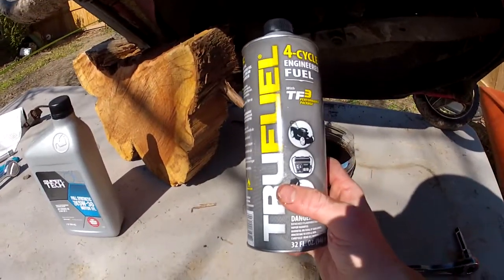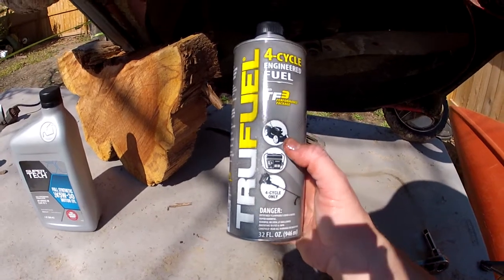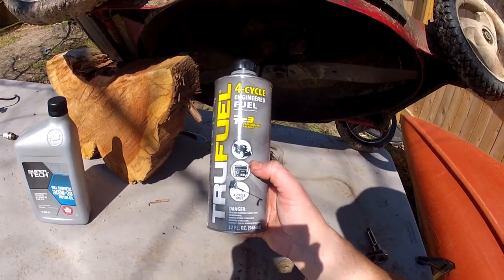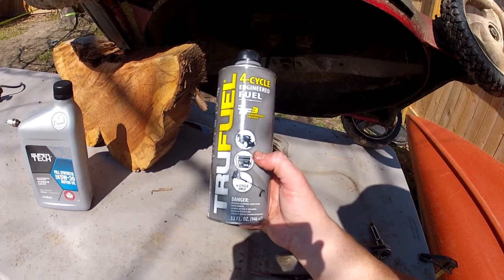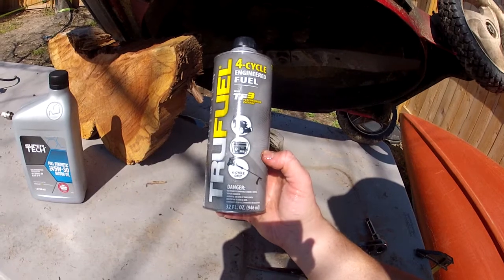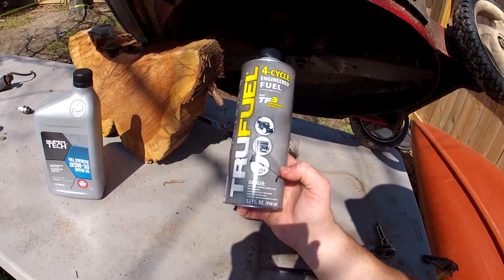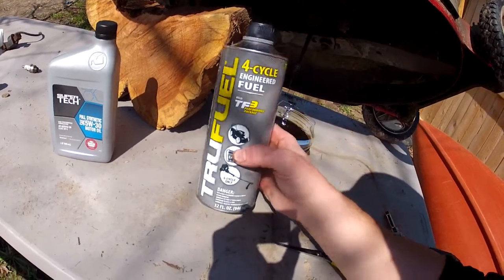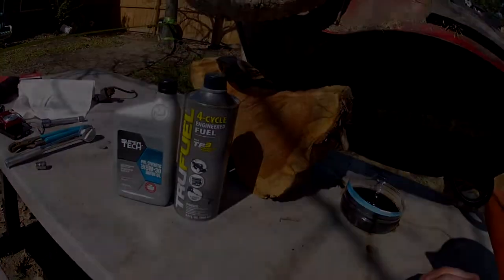How To Change The Magneto and Spark Plug on a Craftsman 6.5 HP Lawn Mower Repair Vid 9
Ninth Video in a Series of how to replace the Magneto and Spark Plug on a Lawn Mower. Also  Blade Sharpening and Oil Change on a Craftsman Lawnmower.